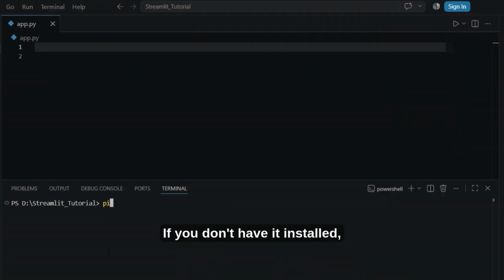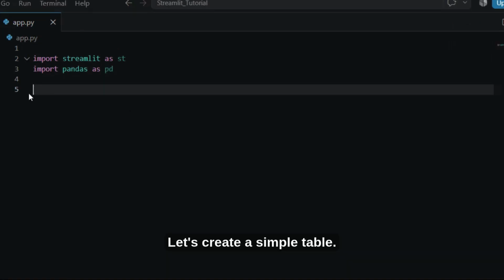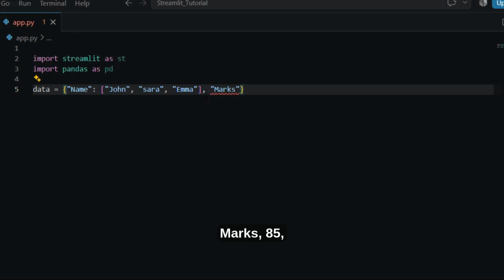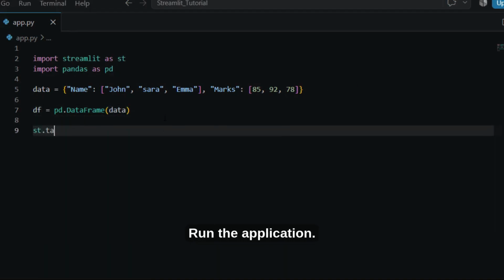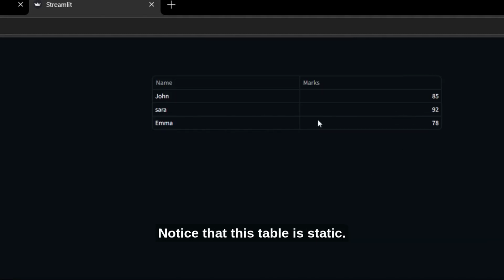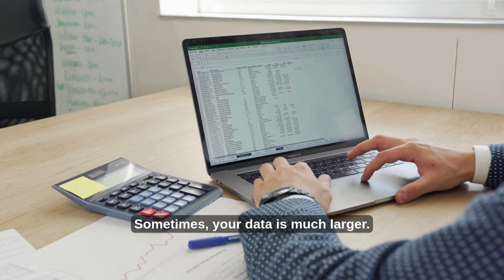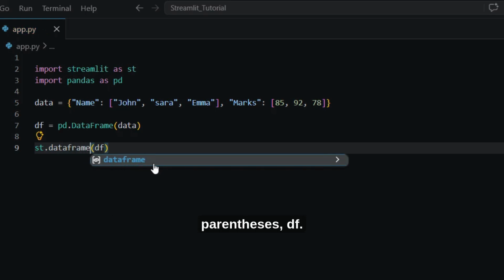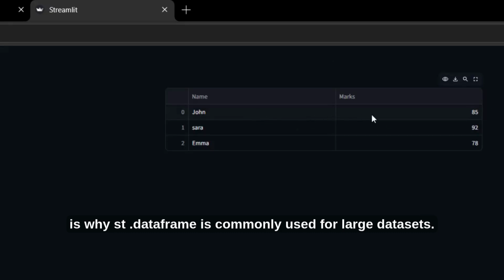How to create Tables & DataFrames in Streamlit | st.table() & st.dataframe()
Learn how to display tables and DataFrames in Streamlit using Pandas.

In this tutorial, you'll build a simple Student Result Dashboard while learning the difference between st.table() and st.dataframe().

Topics Covered:

✅ Install Pandas

✅ Create a DataFrame

✅ st.table()

✅ st.dataframe()